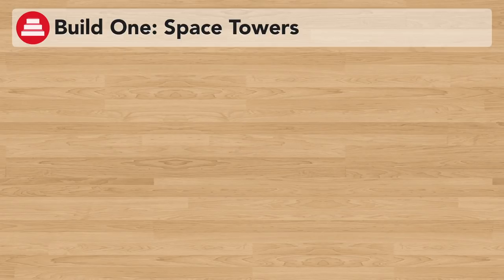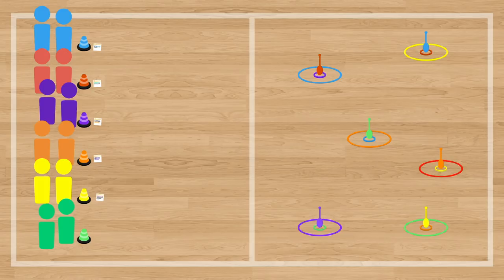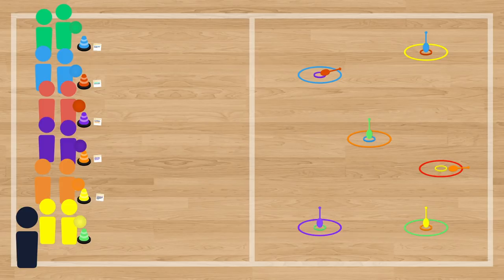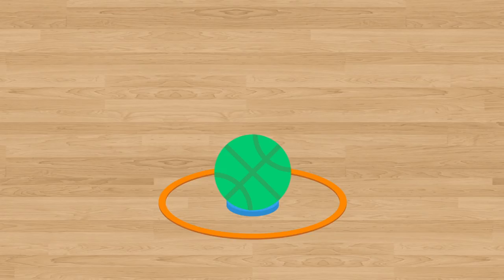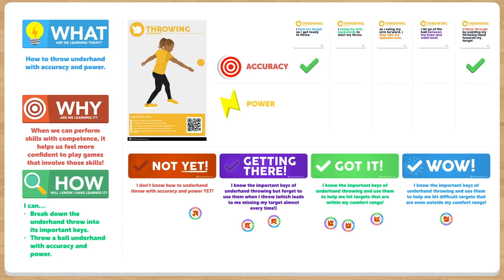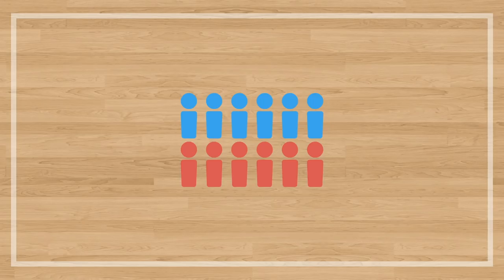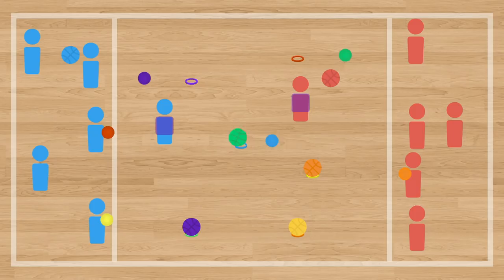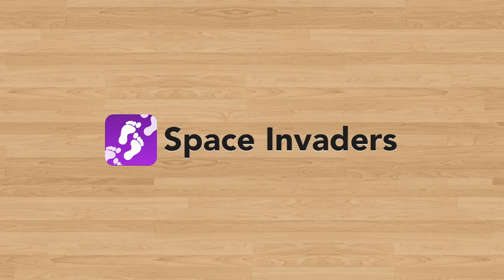Space Invaders | Physical Education Game (Fundamental Movement Skills)